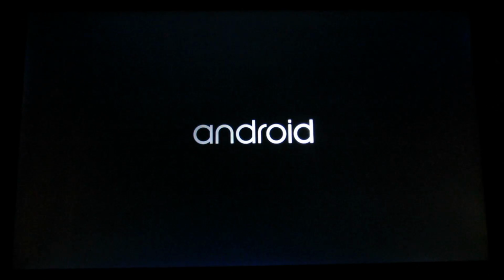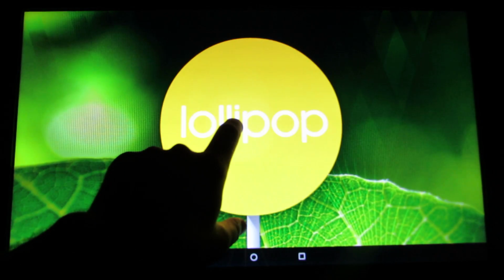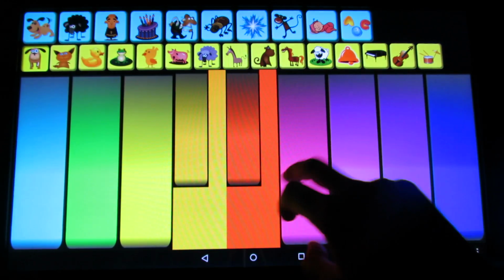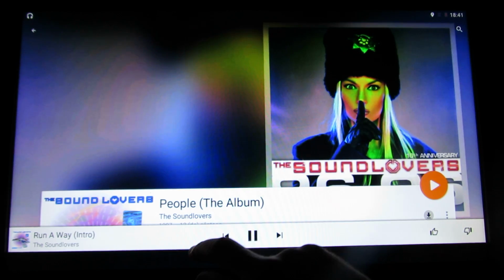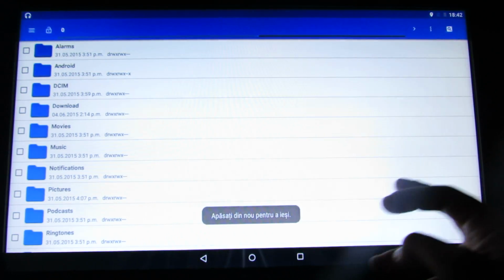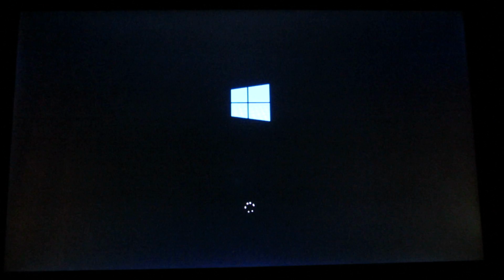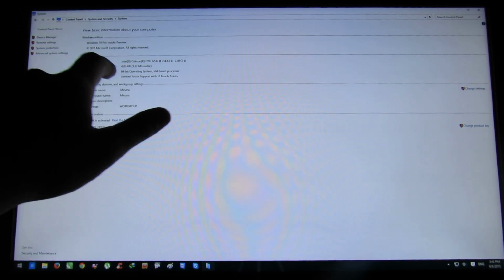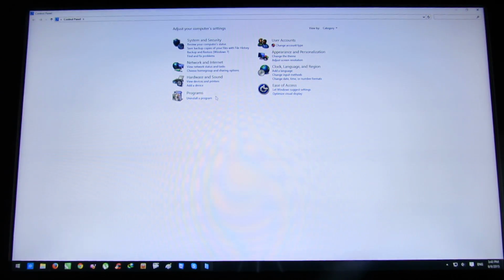Dual Boot Android Lollipop 5.1.1 & Windows 10 Pro build 10130 @ Intel CPU based Al- In-One Computer